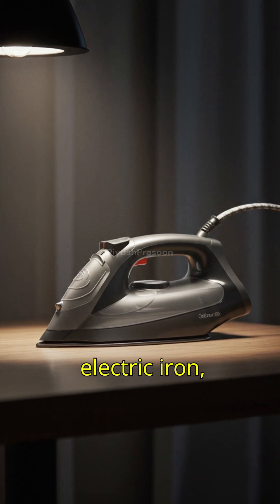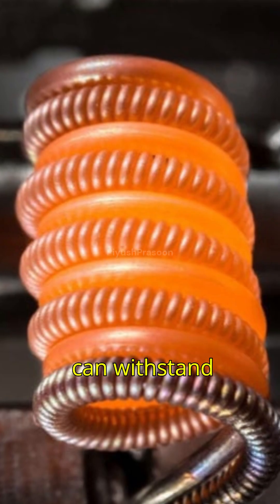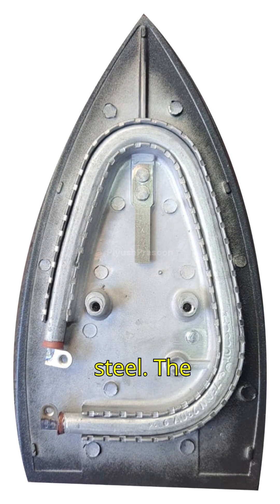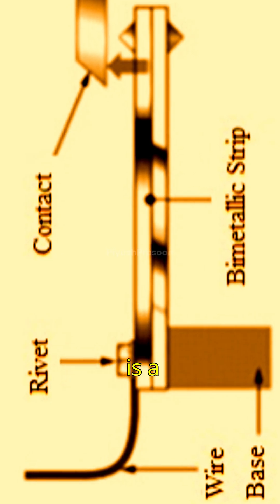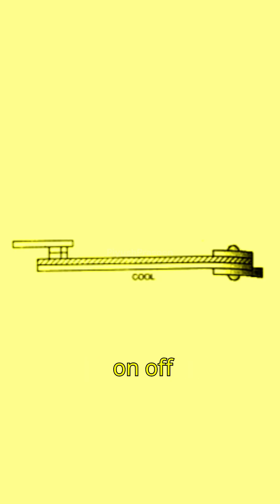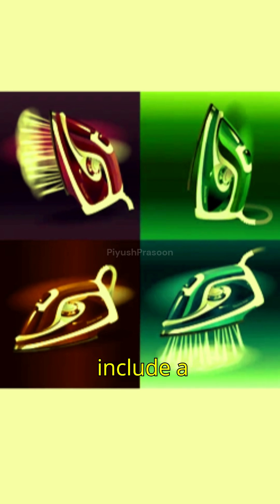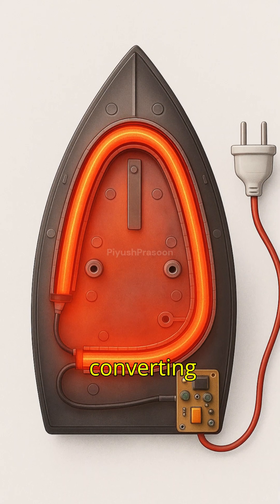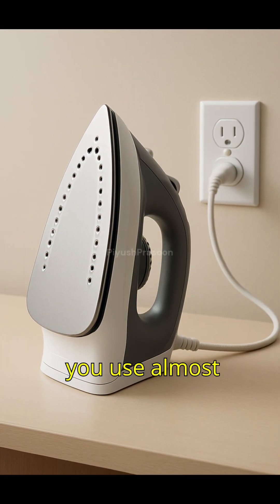ever wondered what’s inside your electric iron? | Piyush Prasoon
how does an electric iron actually work? in this video, we take you step by step inside the science and engineering behind your daily ironing tool.

you’ll see how electricity powers a nichrome heating coil, how heat spreads evenly to the soleplate, how the thermostat keeps temperature under control, and how steam is generated to smooth out wrinkles in seconds.

this detailed breakdown uses clean visuals and animations without any text labels – so you can see exactly what happens inside!

if you’ve ever been curious about the secret mechanism of your household iron, this video will reveal it all. watch till the end for a complete understanding of how electricity, heat, and steam come together to make your clothes look sharp and neat.